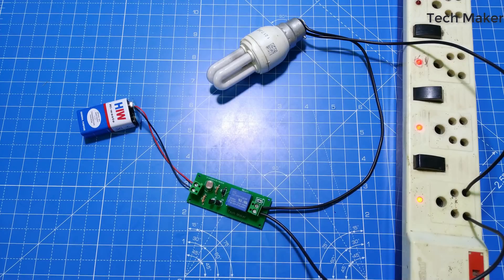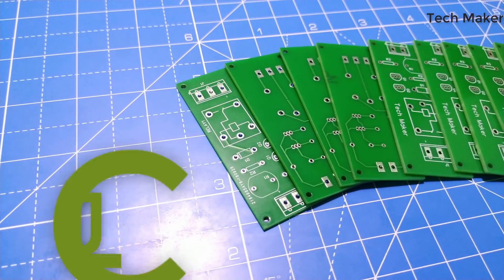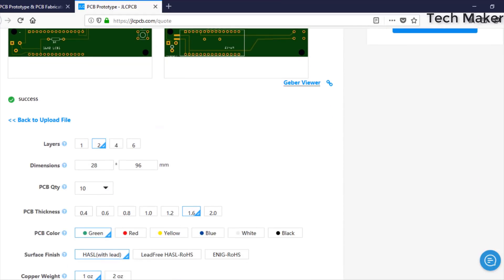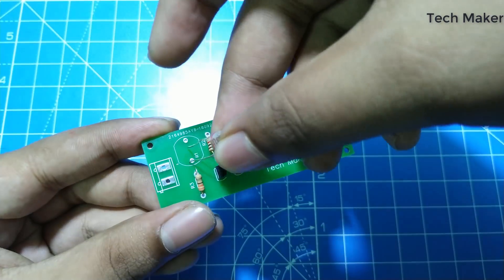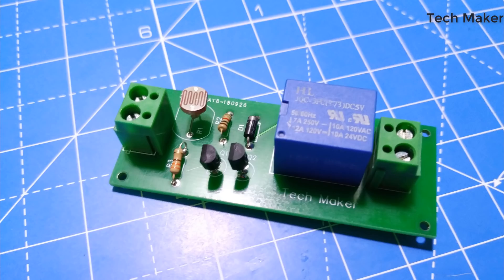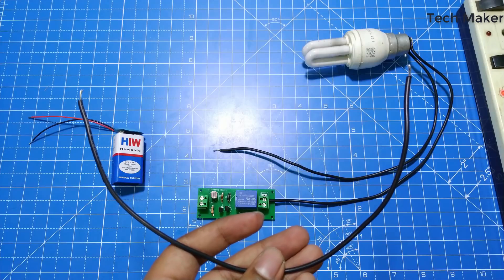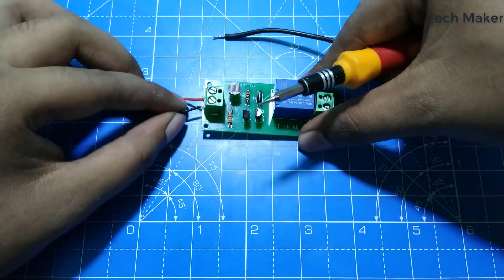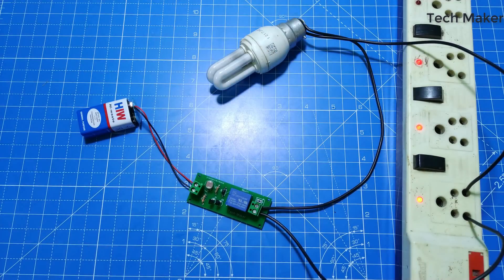How To Make 220V Automatic ON/OFF Light Circuit | 220V LDR Switch Circuit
How to make Automatic night light, How To Make 220V Automatic ON/OFF Light Circuit
Automatic ON and OFF Light Switch | Simple DIY Project
Automatic ON and OFF Light Switch using LDR | 220V LDR Switch Circuit

In this video you can see how to make an automatic ON and OFF switch using LDR which is capable to control high voltage appliances and lights. It is a 220V LDR switch. It is a LDR dark sensor circuit. When there is darkness, this circuit will automatically turns ON. It is also used as automatic street light switch. It is very easy to make this circuit.

Night lamp circuits generally employ LDR to sense the light in the environment and turn on the light based on light intensity. Here is a similar circuit which uses LDR and transistors to switch the lamp during night time. Relay was used above in order to switch the lamp ON/OFF. Lamp was powered by 230v AC supply and Fuse was added to offer protection.

WORKING OF AUTOMATIC NIGHT LAMP CIRCUIT:

The LDR (Light Dependent Resistor) used to sense the light in the environment. LDR has the characterstics of giving high resistance in dark and low resistance during day time. The RV1 should be adjusted until the transistor Q1 is switched ON. When the transistor Q1 was in ON state it keeps the Q2 in OFF state. Therefore the relay is in OFF state and the lamp remains in OFF state.

When night falls, the resistance of the LDR increases and therefore the base voltage of Q1 decreases below 0.6v. This makes the transistor Q1 to switched off which in turn makes Q2 ON. Then the relay gets turned ON switching the lamp ON. The bulb of any wattage can be used provided the relay should have sufficient rating.